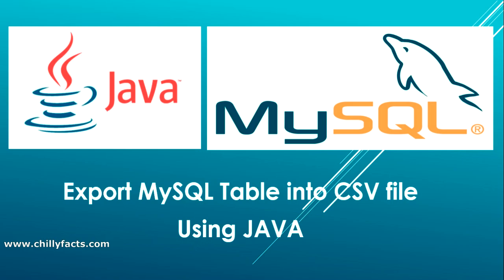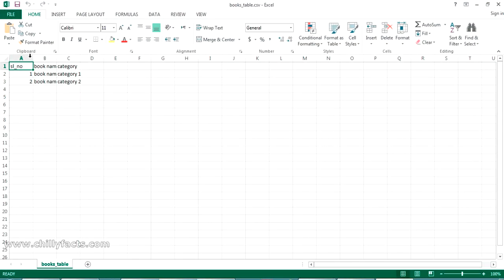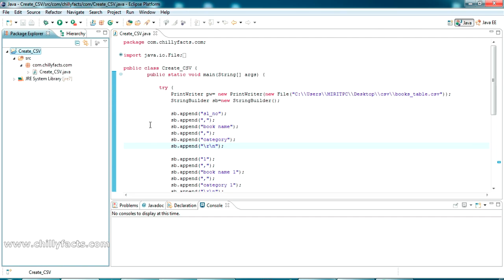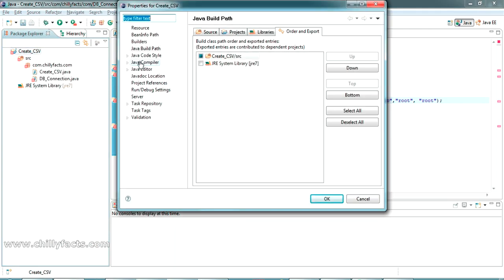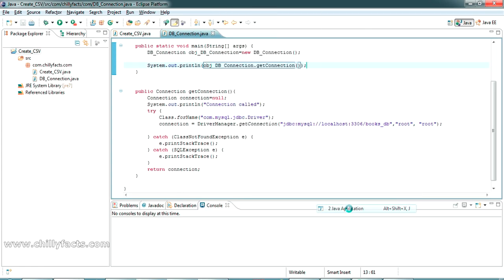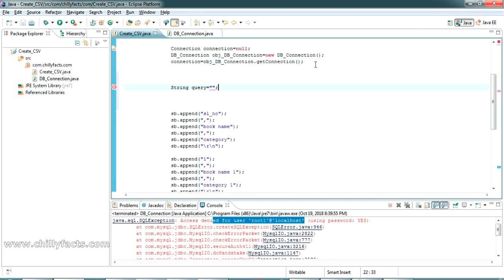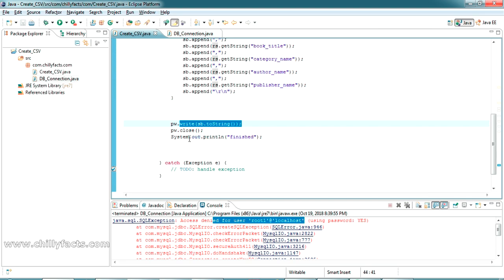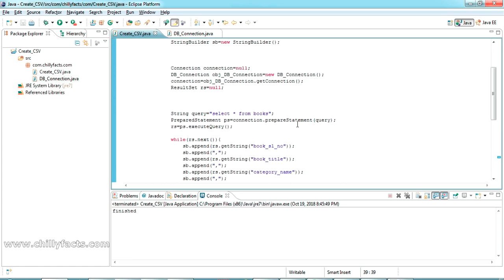Export MySQL Table in to CSV file using JAVA